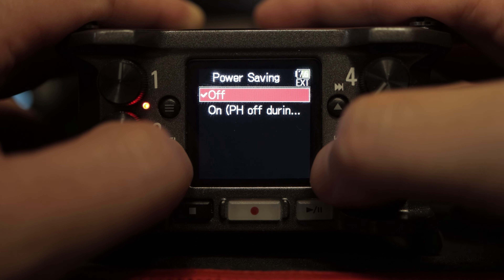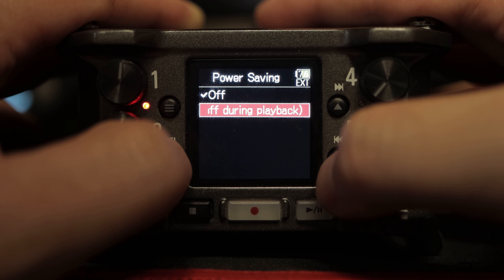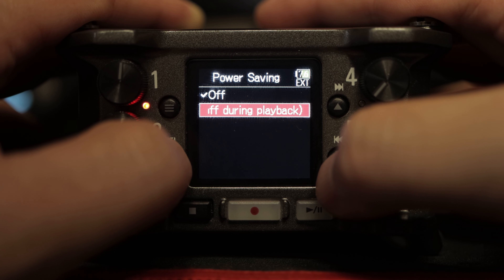Does “Power Saving Mode” actually save power? (Zoom F6 Part 22)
Here is a quick video to help you all with a cool feature in the Zoom F6.  Power saving mode could be helpful in specific situations, but anyone can use it.

Segments:

00:00 - Intro
01:00 - Why use Power saving options in the Zoom F6?
02:50 - Power Saving Mode set Up
05:47 - Outro

Streams:
Weekends/Possibly during the week!.  Put on notifications to know when I go live!

My Gear:
Cameras: Canon 90D
Lens: Canon 35mm 2.8f/Sigma 14-24mm 2.8f
Mic: Sennheiser MKH 416
Audio recorder: Zoom F6